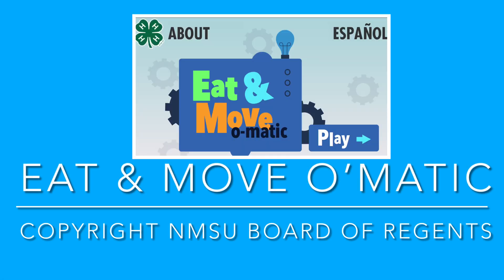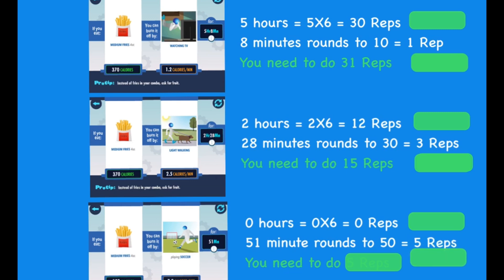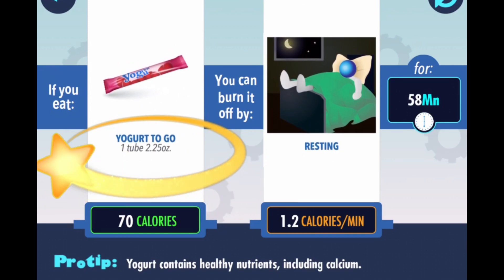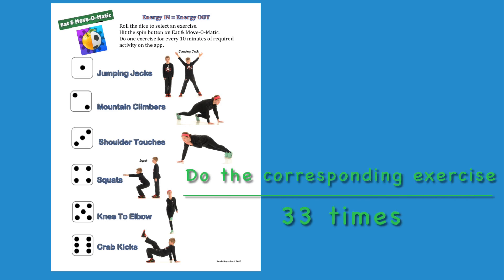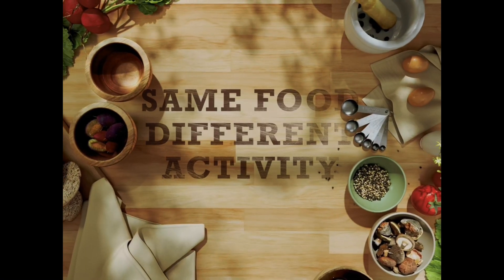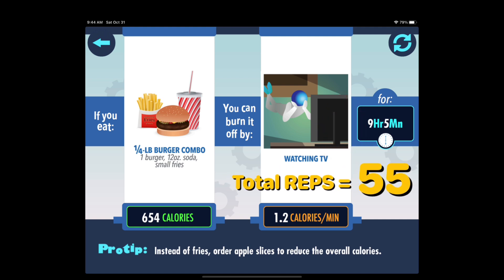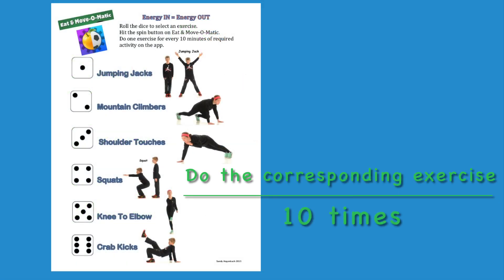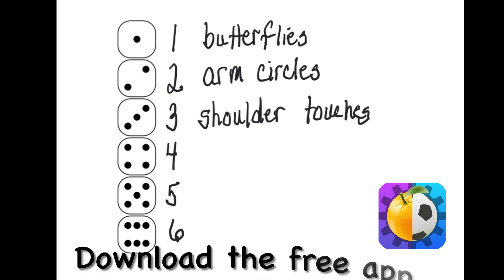Eat & Move O’Matic Workout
With the help of the app, Eat & Move O’Matic, students learn about the nutrition concept of “Energy In = Energy Out”.